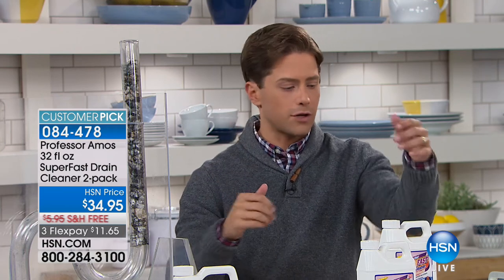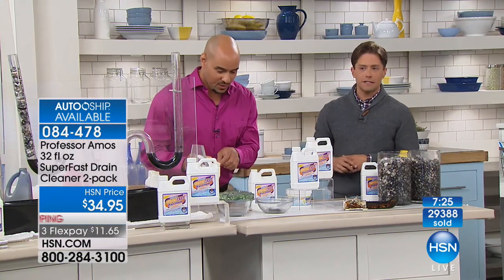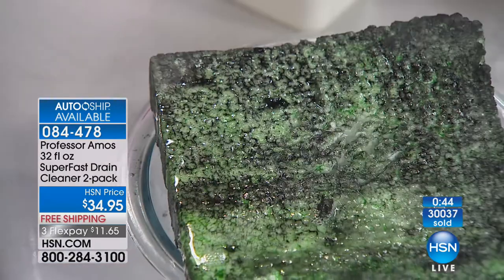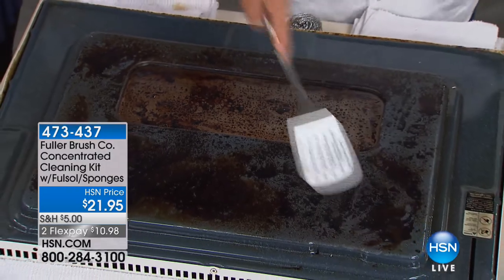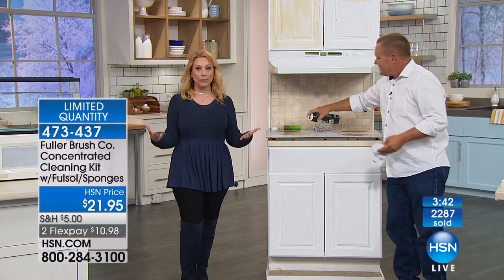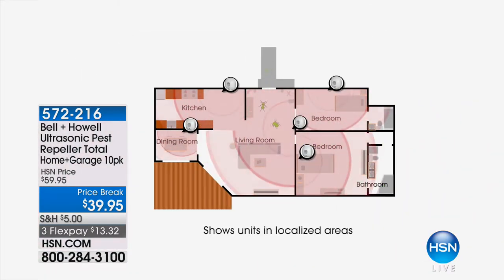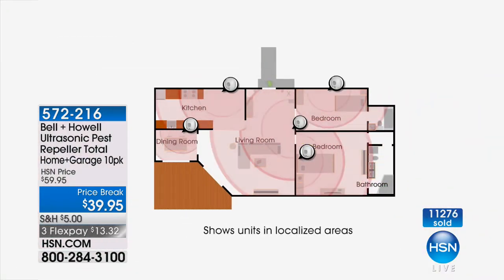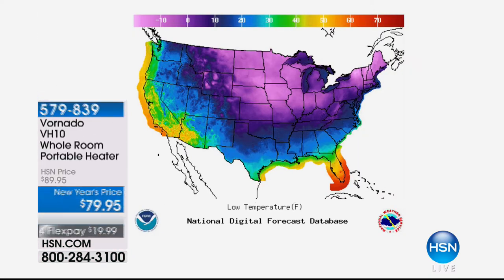HSN | Home Solutions featuring Nellie's 01.03.2018 - 10 PM